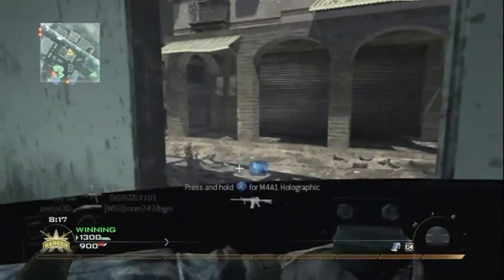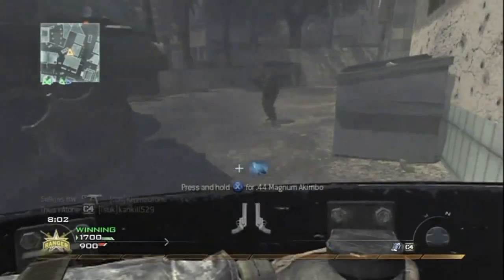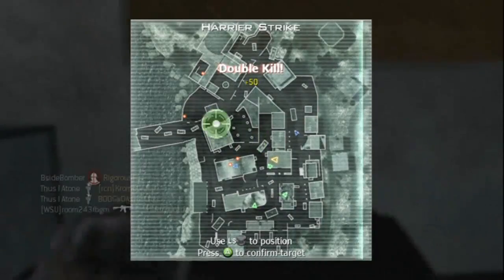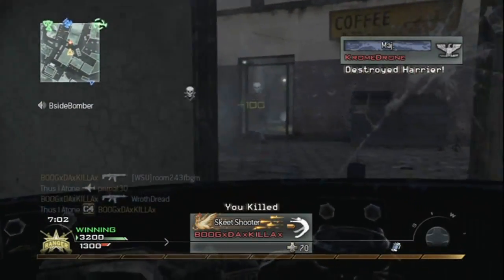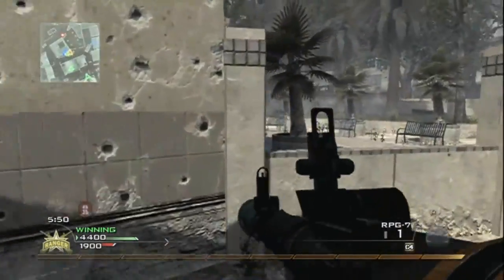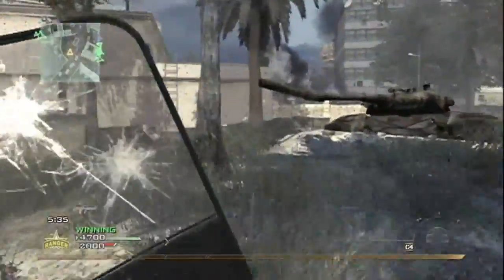MW2 Riot Shield Fun with Commentary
Great commentary, 25-1 with the riot shild and only 3-5-7 killstreak setup.  TIA's got a ton of great stuff on his channel.